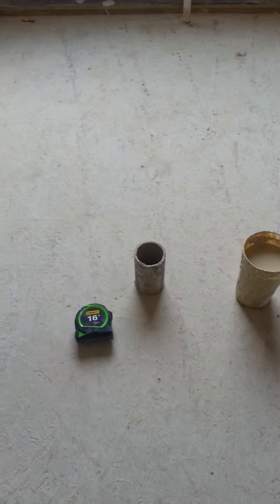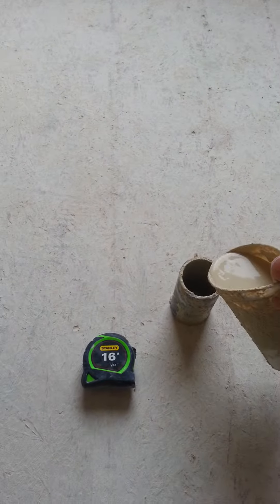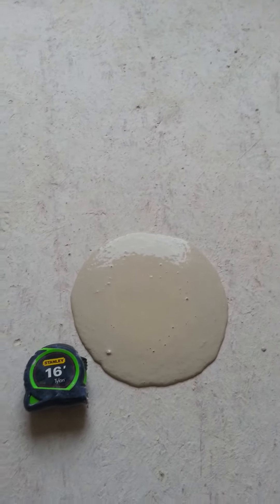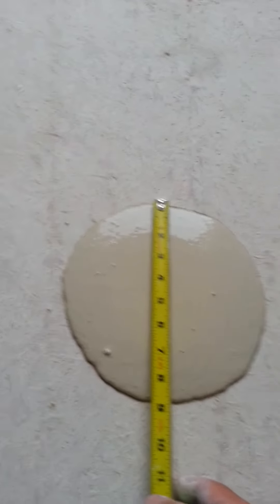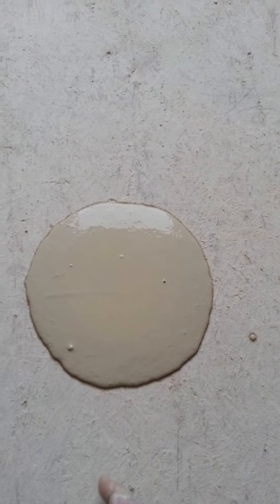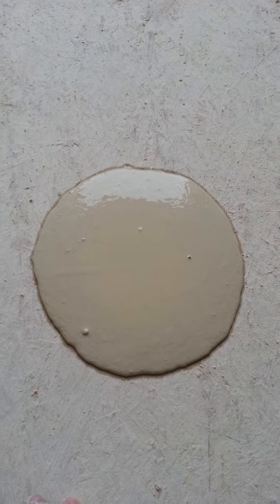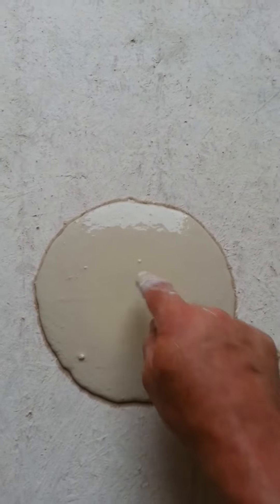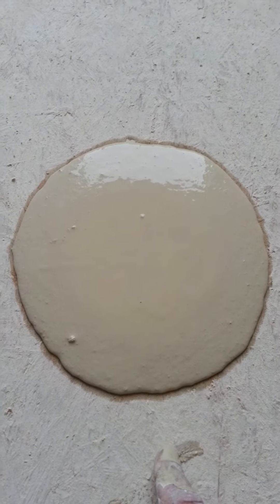Mix slump test